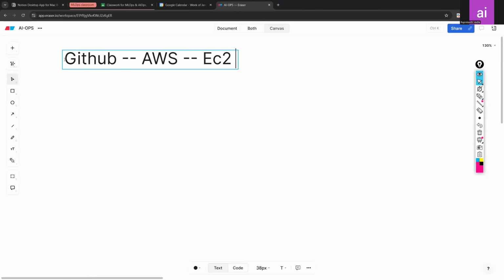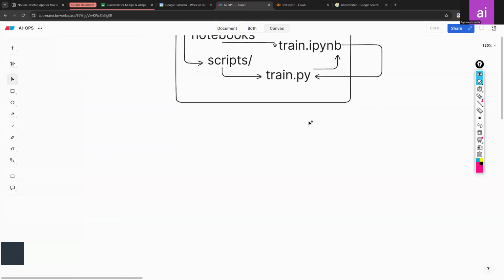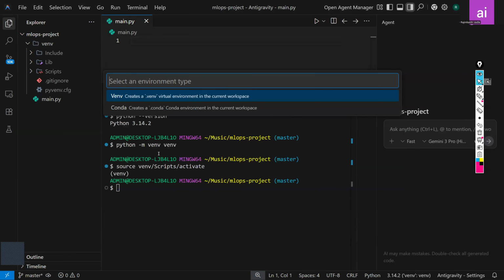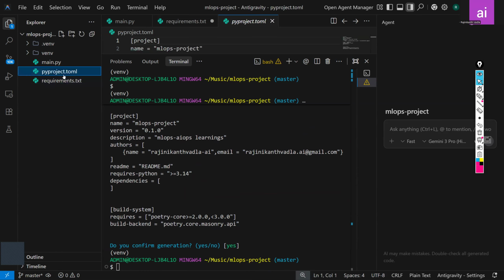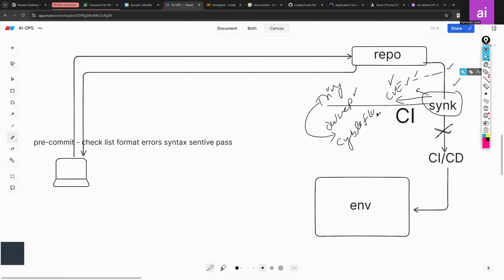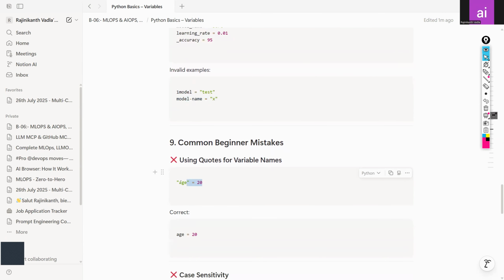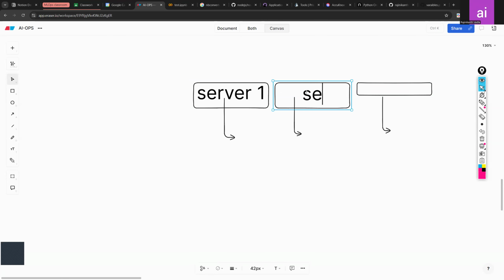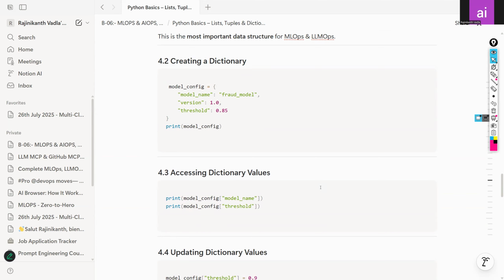Regular Class: MLOps, LLMOps, AIOps & AI Agents | Real-World Training | Rajinikanth Vadla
Welcome to the Regular LIVE Class on MLOps, LLMOps, AIOps, and AI Agents by Rajinikanth Vadla.

In this session, we focus on how real companies build, deploy, monitor, and scale Machine Learning and LLM systems using industry-grade MLOps and AIOps practices.

This class is designed for real-world engineers, DevOps professionals, ML engineers, and cloud engineers who want to work on production-ready AI platforms.

🔹 What you will learn in this class:
• End-to-end MLOps lifecycle (training → deployment → monitoring)
• LLMOps architecture for large language models
• AIOps for infrastructure, logs, metrics, and alerts
• AI Agents for automation, RCA, and intelligent operations
• Kubernetes, Docker, CI/CD, monitoring & scaling
• Real-world workflows used in product companies

🔹 Who should attend:
• DevOps Engineers moving to MLOps
• ML Engineers who want platform & deployment skills
• Cloud Engineers working with AI workloads
• Freshers & working professionals targeting AI-Ops roles

This regular class is part of a structured MLOps, LLMOps, and AIOps training program with live demos, hands-on labs, and real production use cases.

Instructor:
Rajinikanth Vadla
(AIOps Engineer | MLOps Architect | DevOps Trainer)

MLOps
LLMOps
AIOps
AI Agents
MLOps training
LLMOps training
AIOps training
AI Agents tutorial
MLOps live class
LLMOps live class
AIOps live class
DevOps to MLOps
AI Ops Engineer
MLOps real world projects
LLM deployment
LLM monitoring
AI infrastructure
Machine Learning DevOps
AI for DevOps
Rajinikanth Vadla
MLOps India